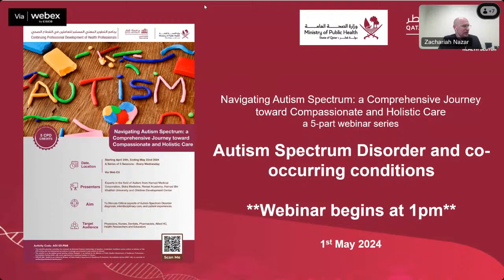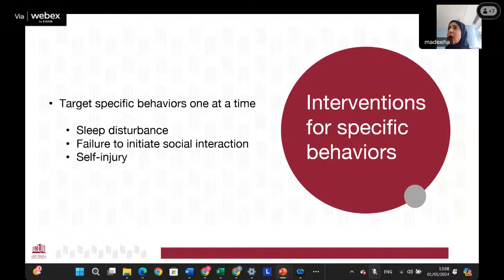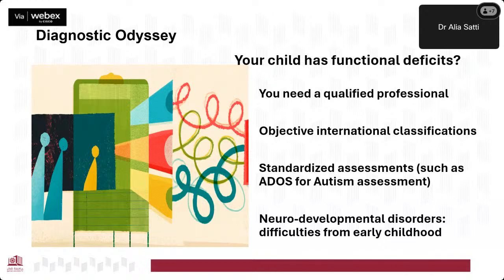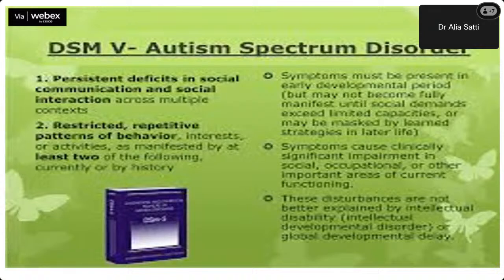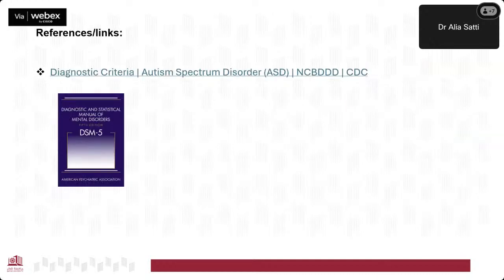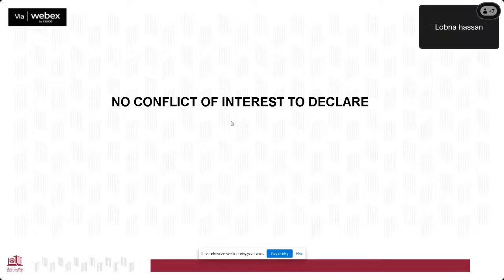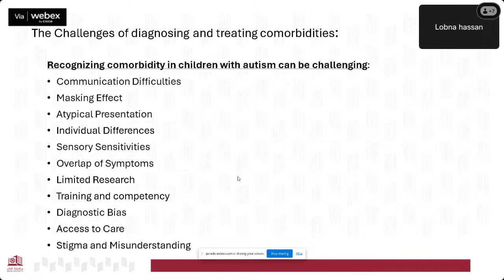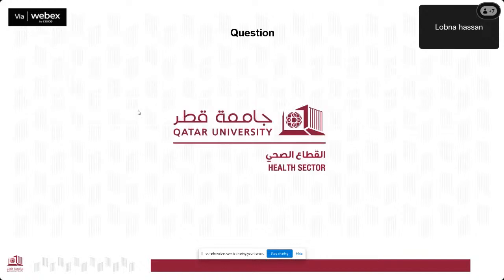Autism Series - Session 2: ASD and co-occuring conditions